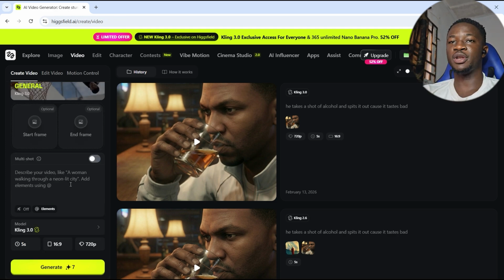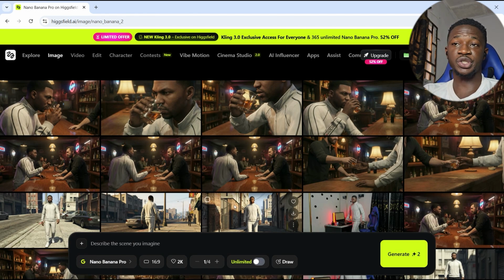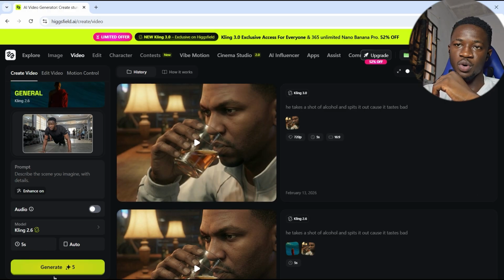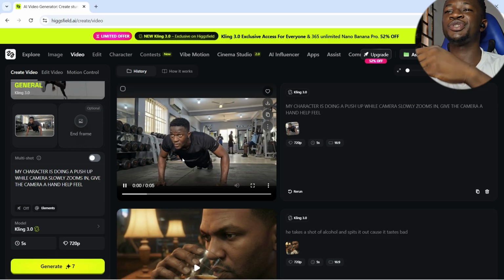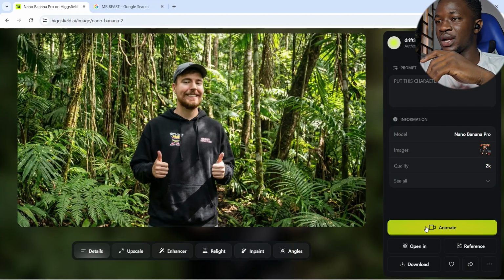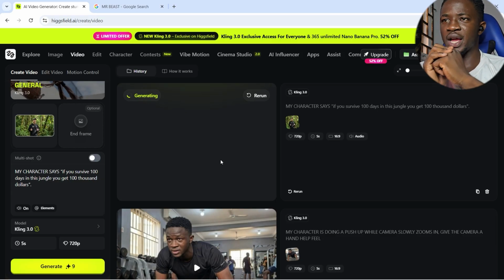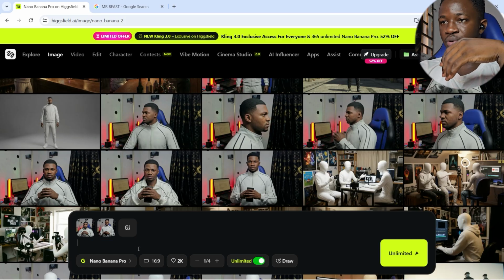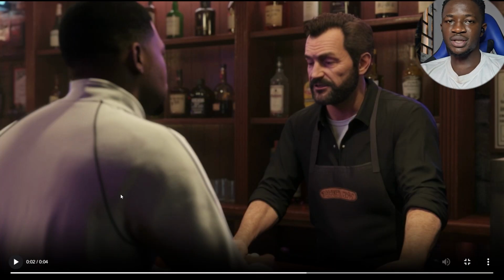The Best Usecase for AI VIDEO GENERATOR (Kling 3.0)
In this video i showcased the new KLING 3.0 AI model and i explained The best use case for this new AI model.

Work with my agency (we help you sell your offer and grow your business using youtube organic content):
csmedia.carrd.co

I.G:   clintonedit